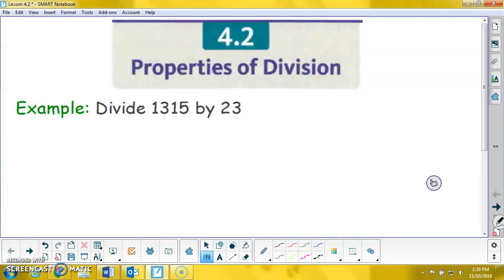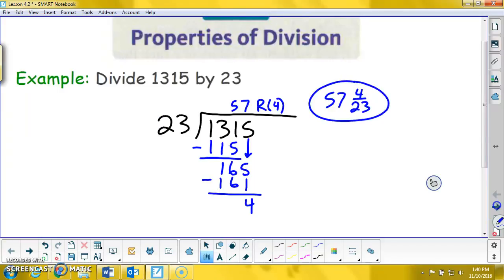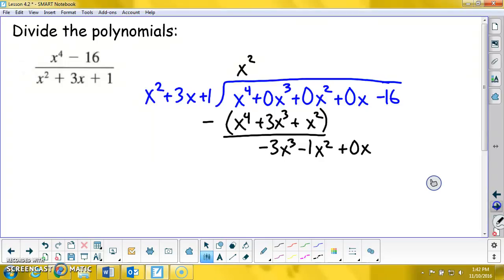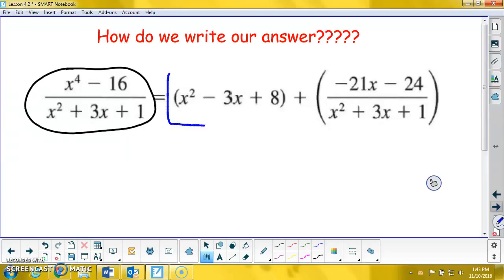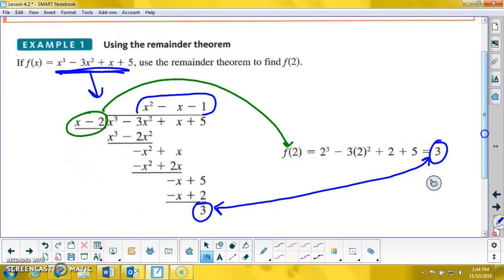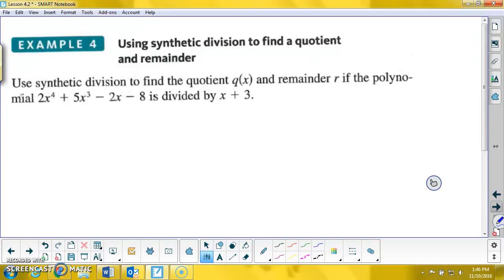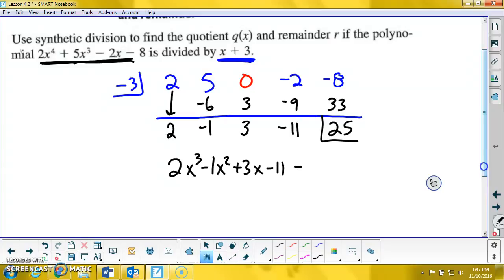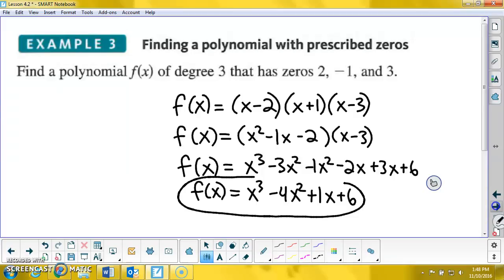CA Lesson 4 2